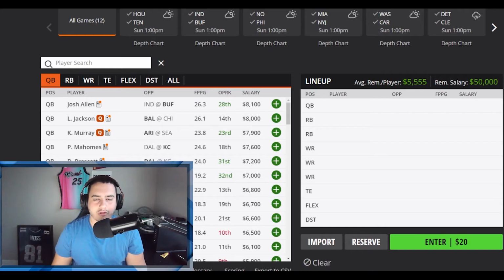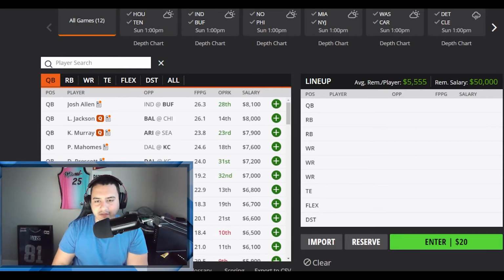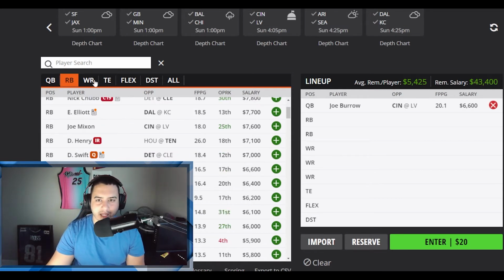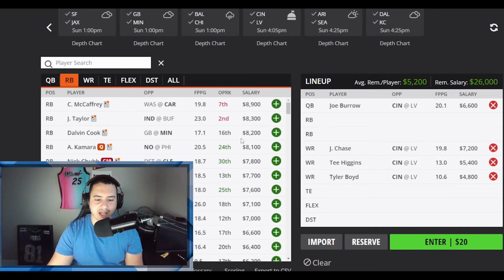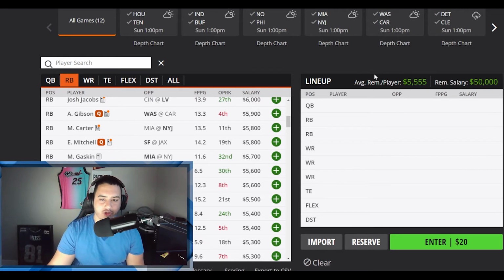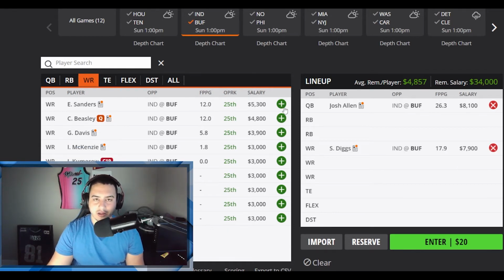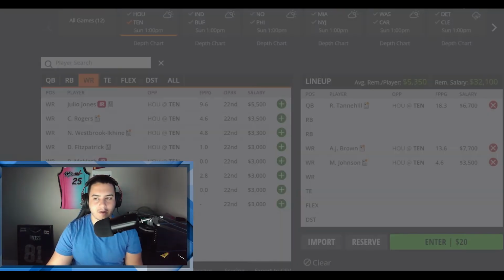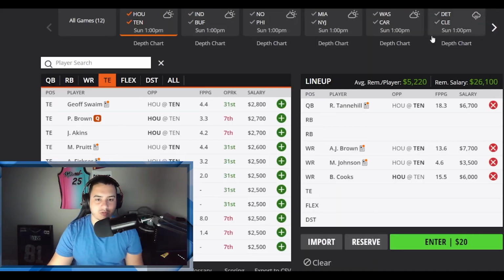DRAFTKINGS WEEK 11 TOP STACKS - BEST NFL DFS GPP PICKS!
In this Video Joey discusses strategy and stacks for NFL DFS Week 11!